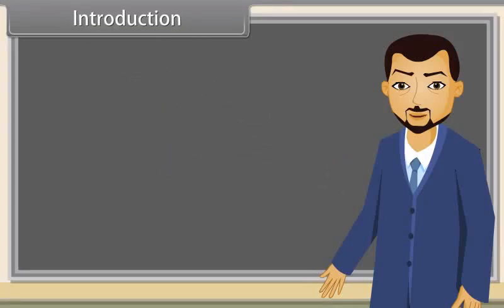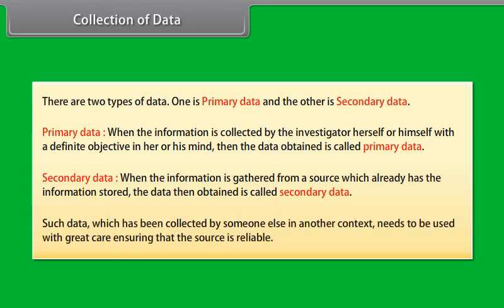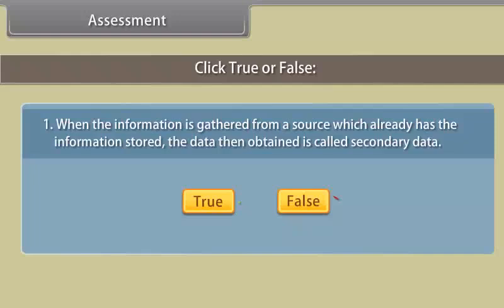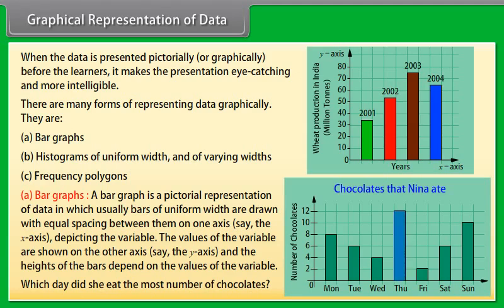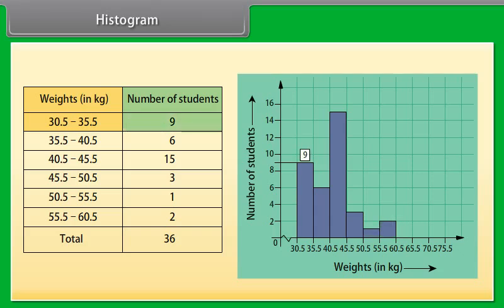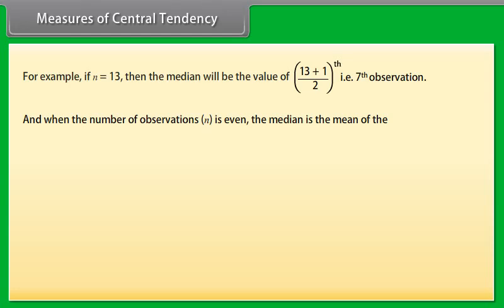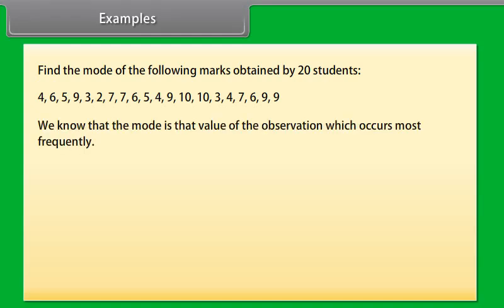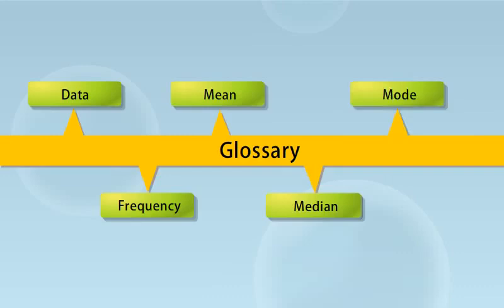class 9 mathematics ch 14 Statistics